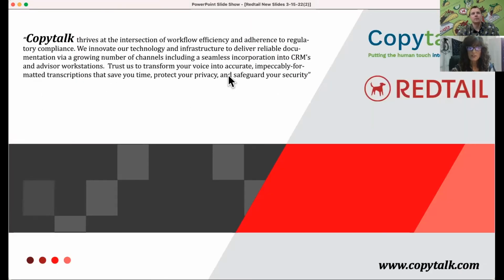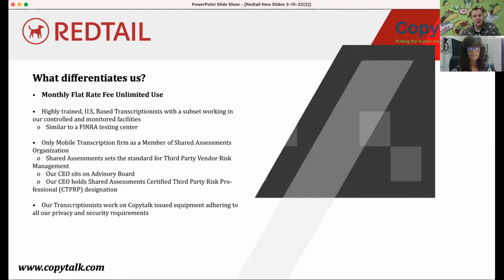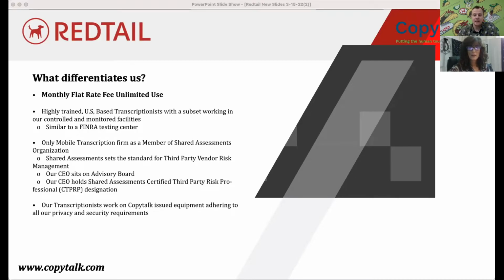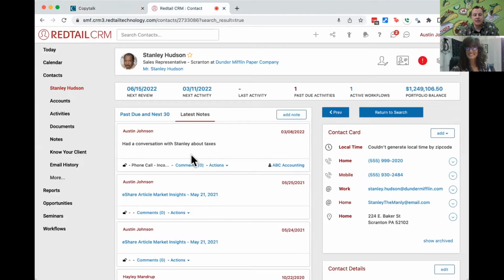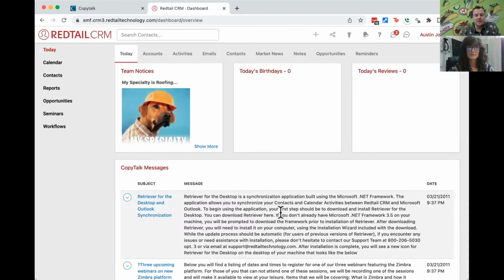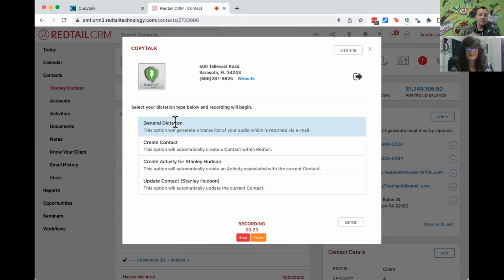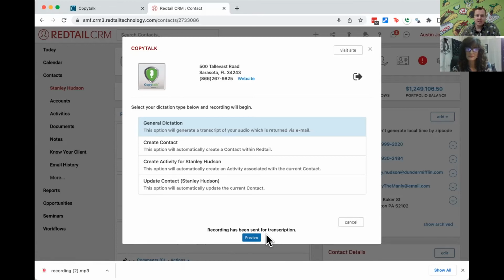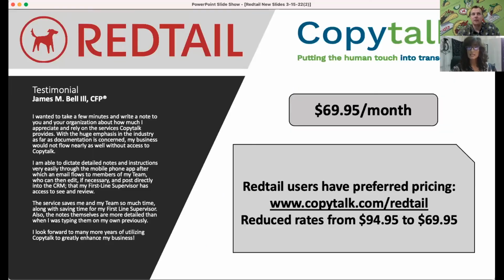Best Practice Spotlight with CopyTalk and Redtail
Join us for a conversation with Copytalk, the most prominent transcription service engineered to
meet the financial-service industry's uniquely rigorous standard of accuracy and privacy. In this
webinar, we will share best practices for recording dictated client-meeting notes as well as the
preparation and delivery of transcriptions. We will also show use cases for Copytalker™ – an
on-screen button that allows users to click and dictate from inside Redtail CRM.